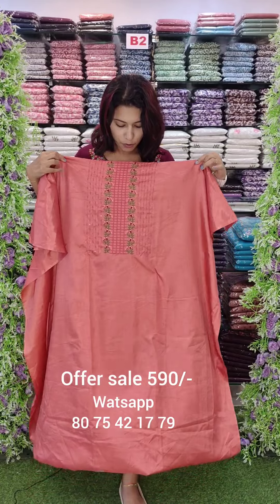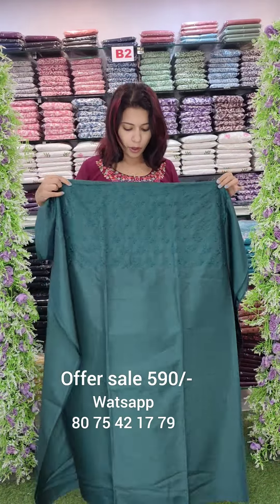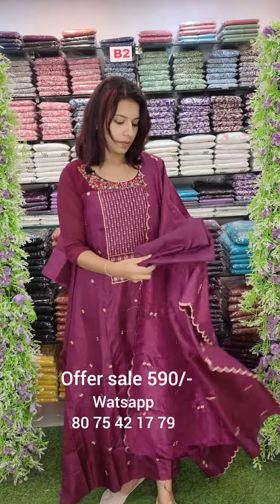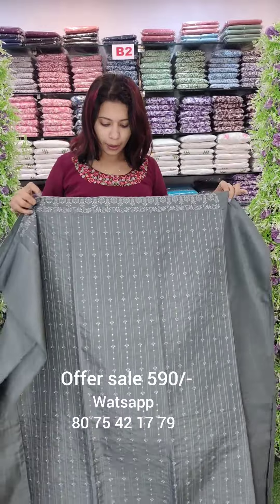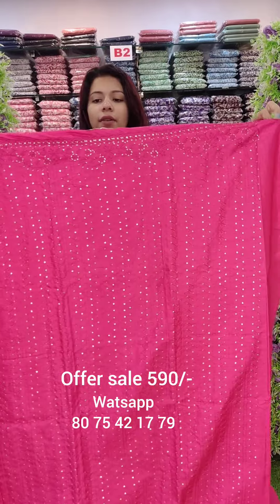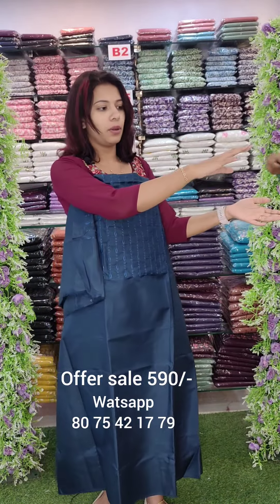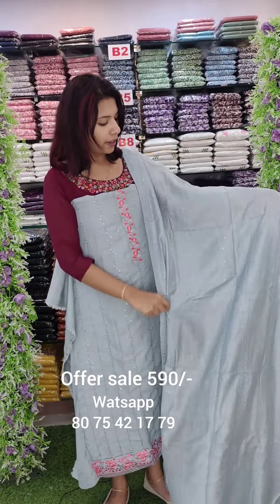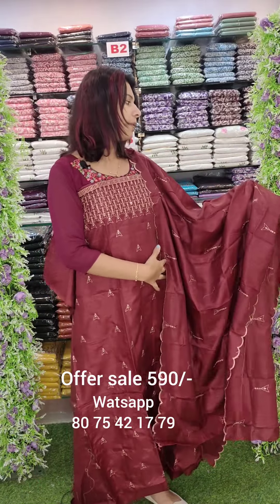OFFER SALE PART-6